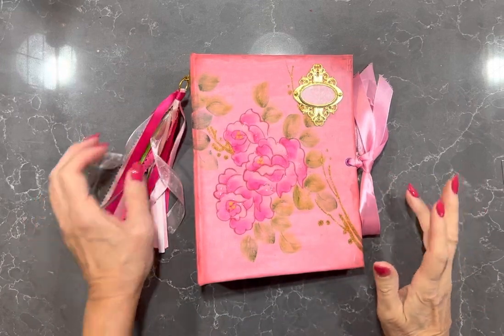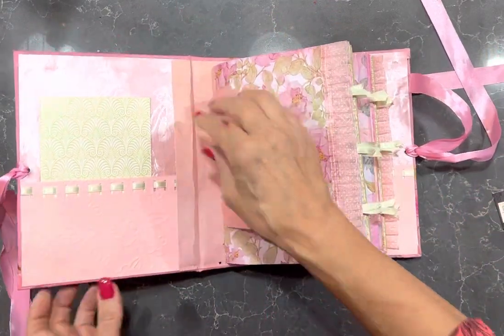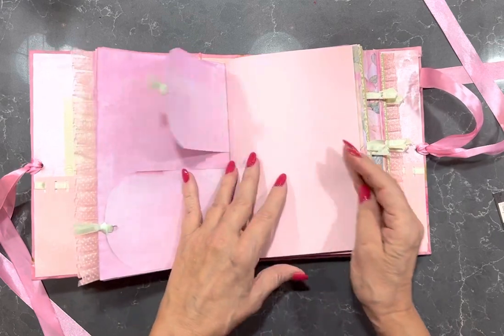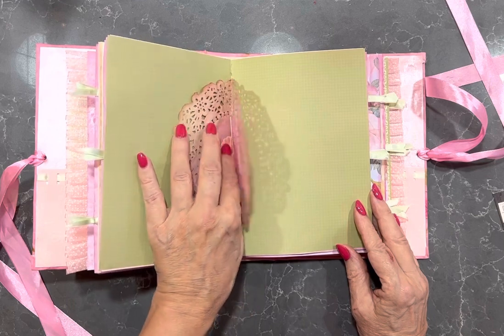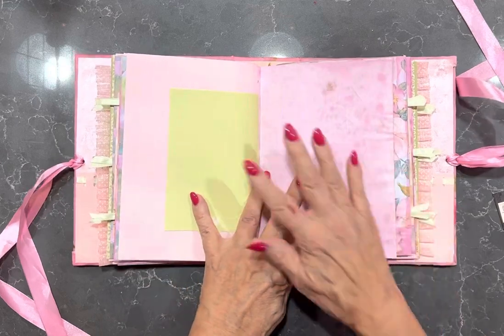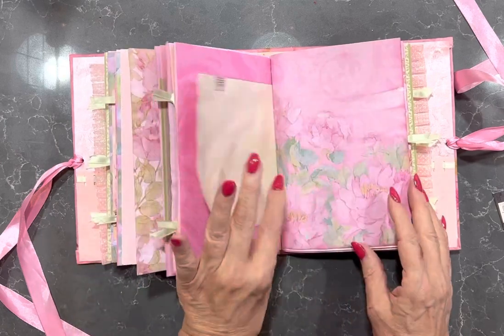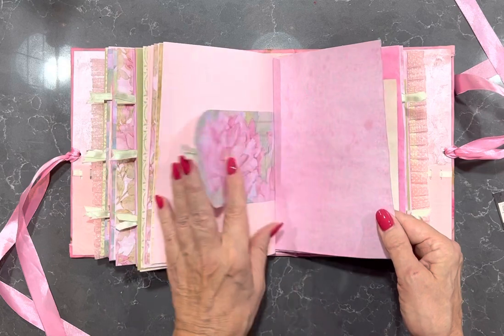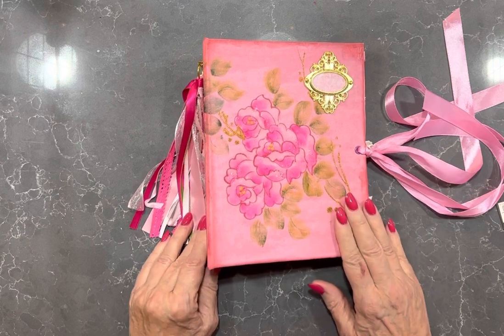Pink hand painted Japanese Kimono BLANK/ NAKED keepsake Journal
8 3/4” X 7 X 3”
Cover is made from a Japanese Silk Kimono that has been hand painted.
Two signatures with tags and flips embellished with satin ribbons.
Papers used include:-
Dyed copy paper and paper doilies.
Cardstock
Vellum
Vintage music scores
Printed overhead transparencies
Hard cover with approx 180 pages
Ribbon tassel to swivel ring to spine.
Book plate
Etsy store :-